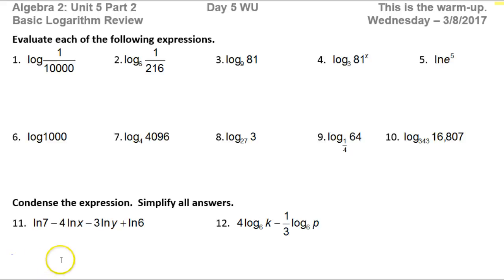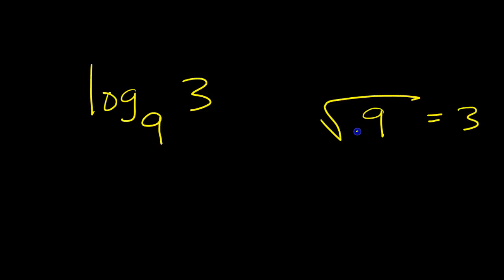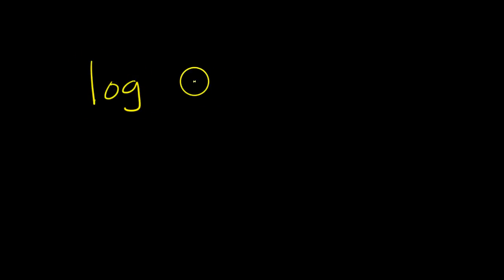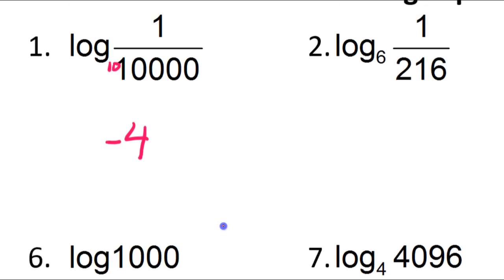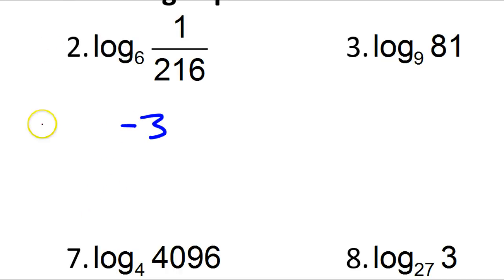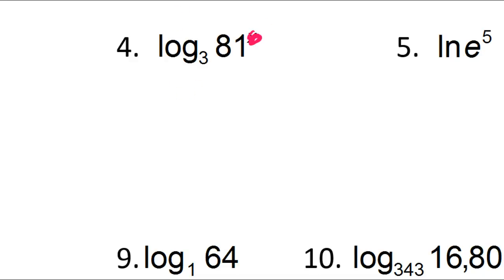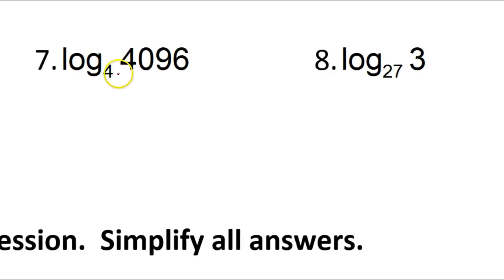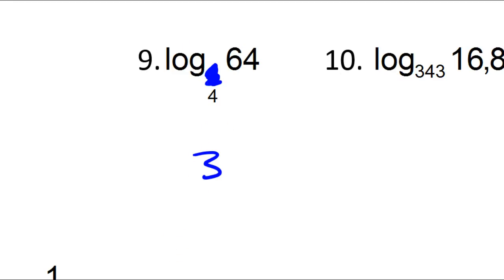Day 5 CW Quiz C (1 to 10) Evaluating Logarithmic Expressions